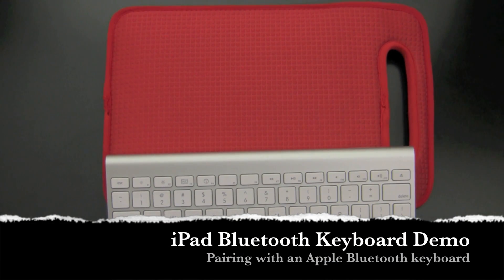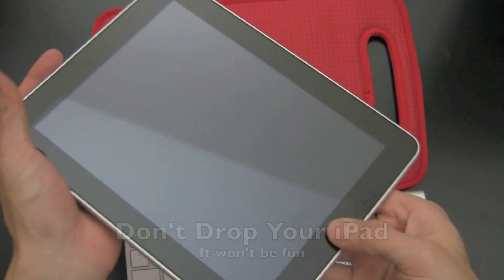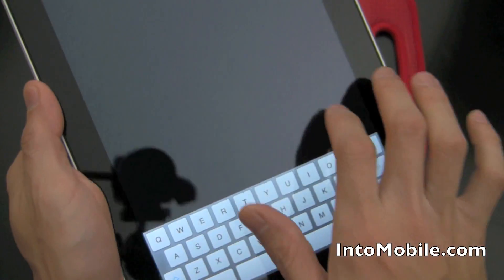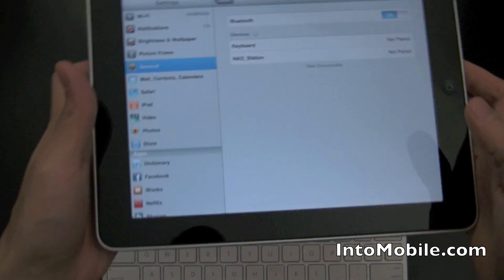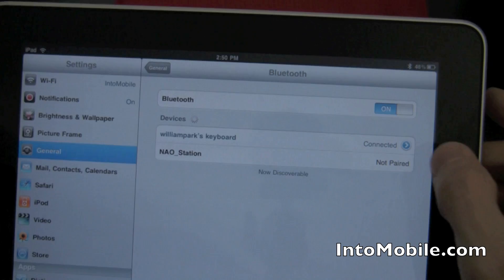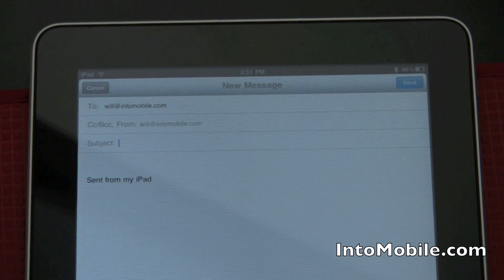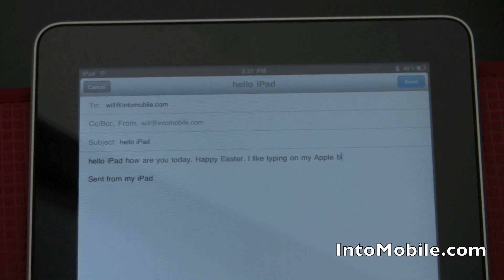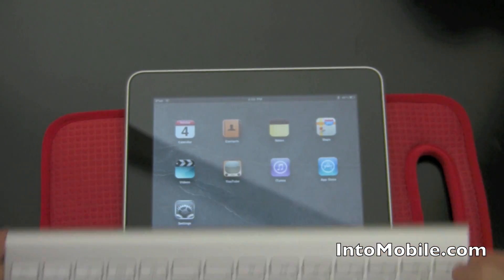iPad Bluetooth keyboard pairing demo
Apple allowed the iPad to pair with Bluetooth wireless keyboards like Apple's own wireless brushed aluminum keyboard. This demo shows you what it takes to pair a keyboard with an out of the box iPad.